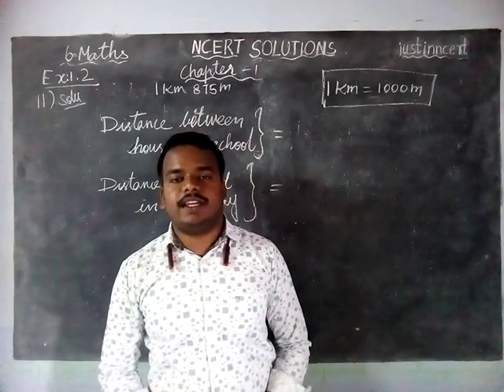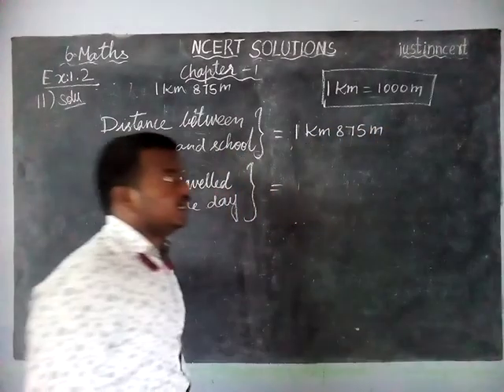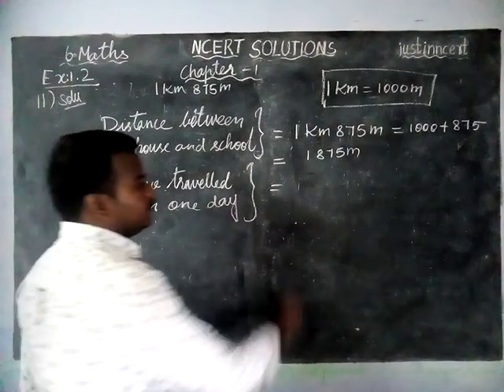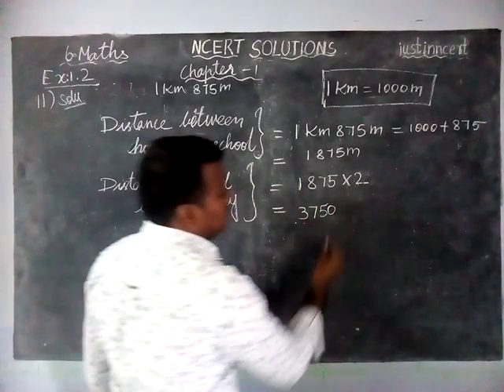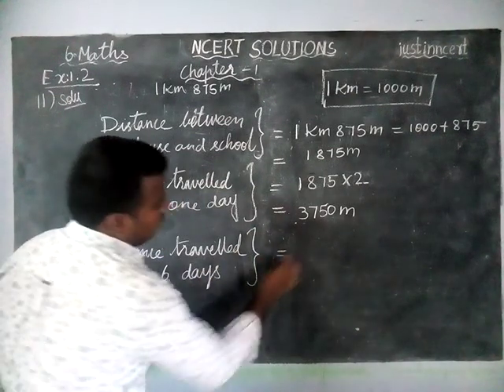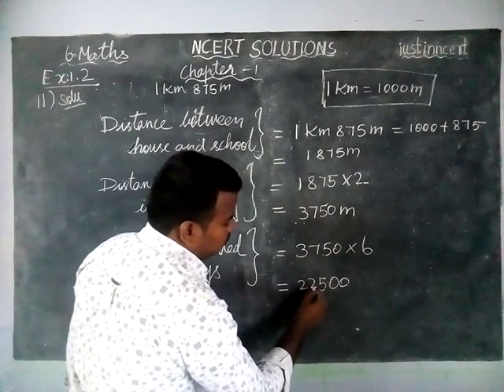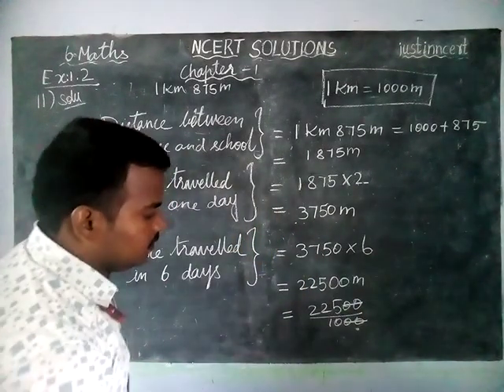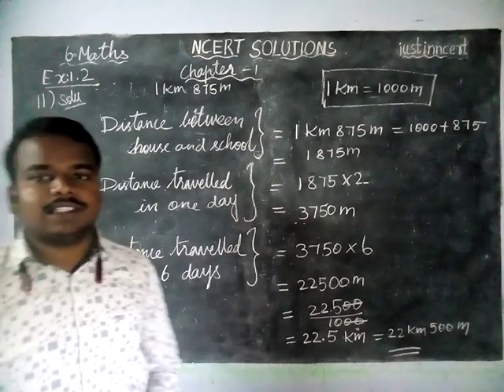Class 6 Maths Chapter 1 Ex.1.2 Q.No.11 | NCERT Grade 6 Maths | NCERT SOLUTIONS | justinncert